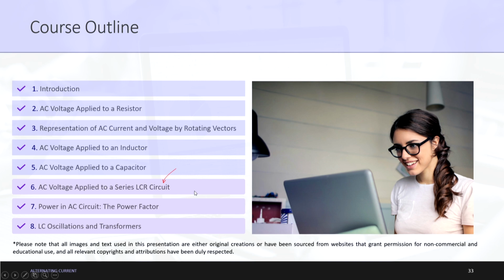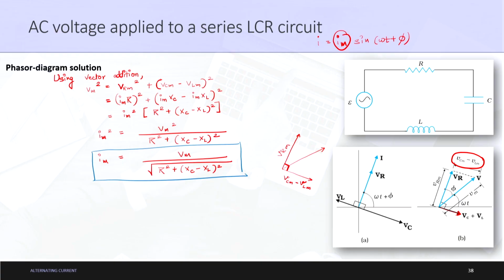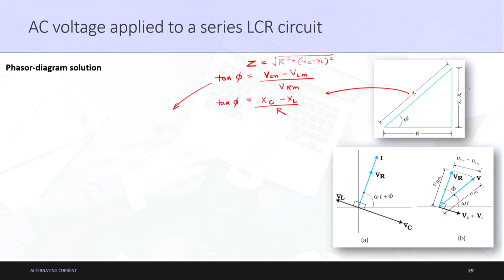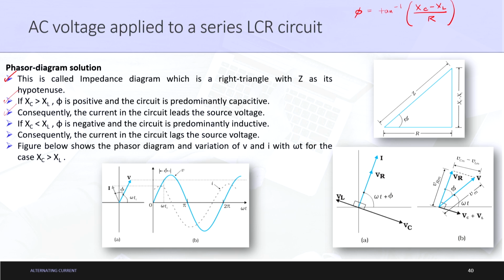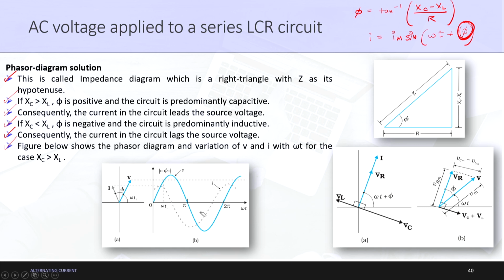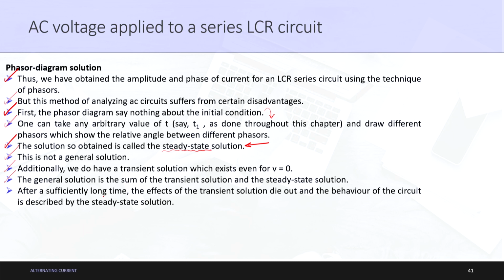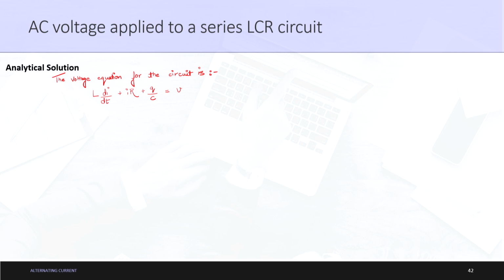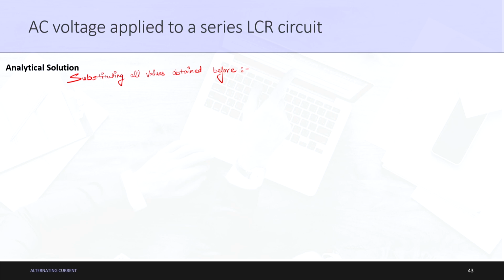AC Voltage Applied to a Series LCR Circuit Lecture 3 Part 2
Subject: Physics
Programme Name: Alternating Current
Course Name:  ICAR

In this video, we have covered AC voltage effects in a series LCR circuit, including impedance, resonance, and phase shifts.

📡 Key Features:
Syllabus-focused Content